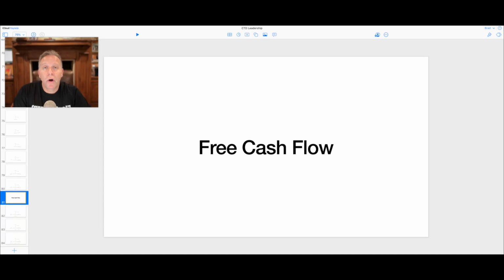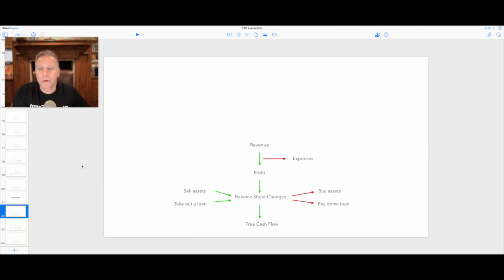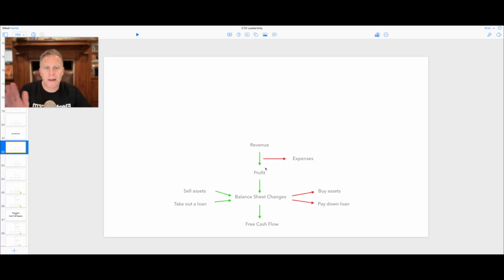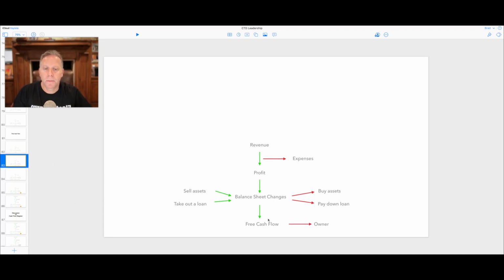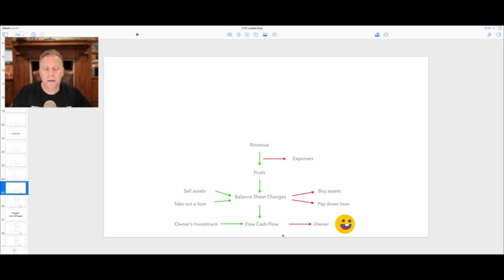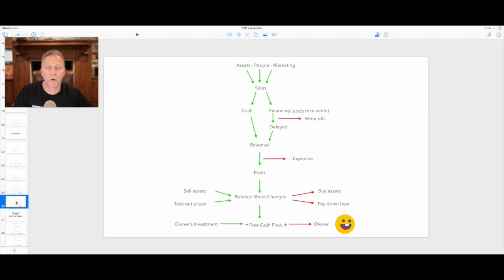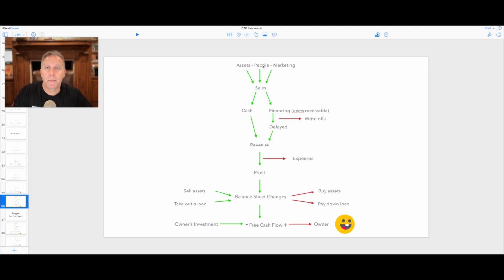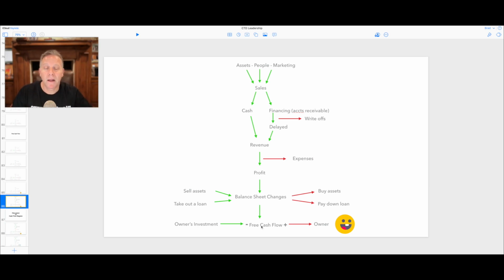Free Cash Flow